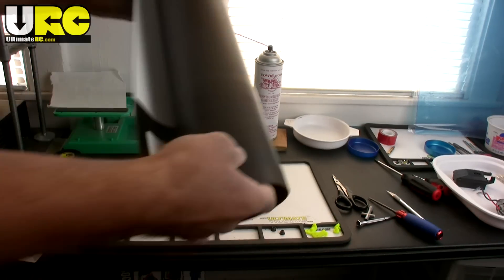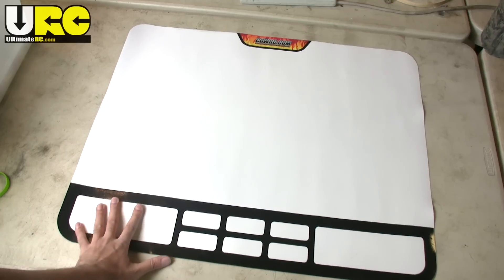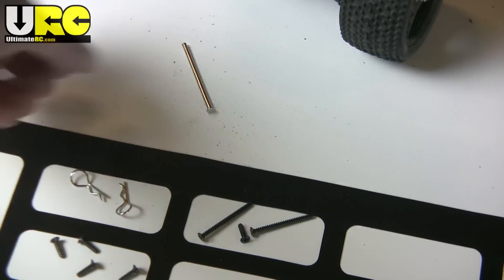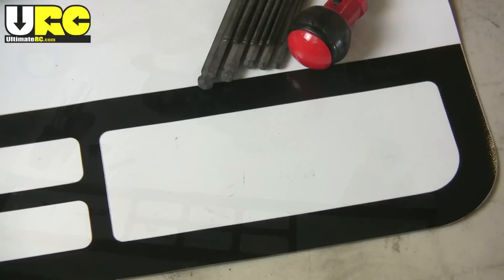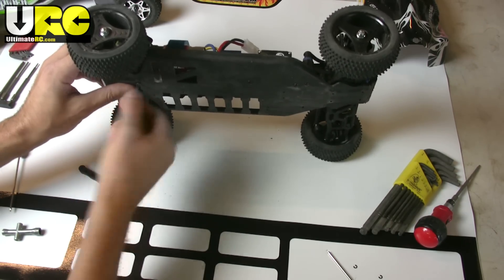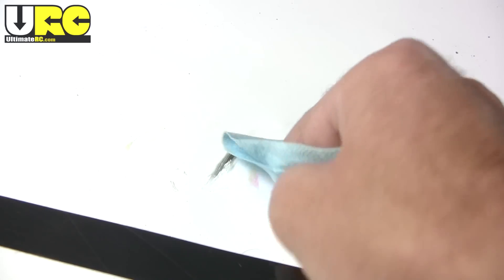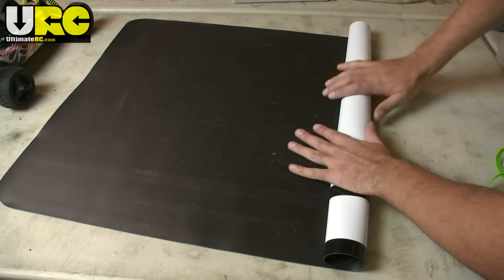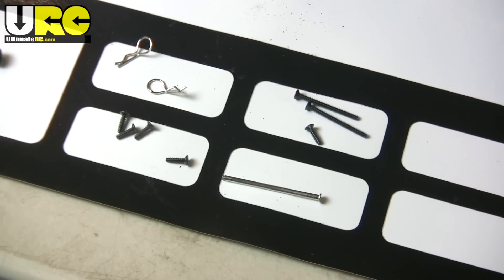Cow RC Jumbo Flat Mat quick look